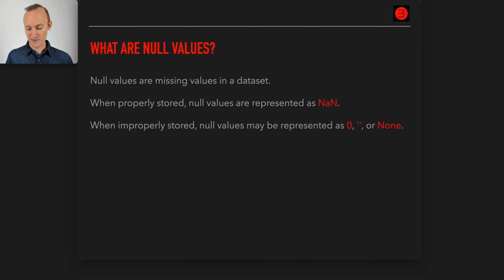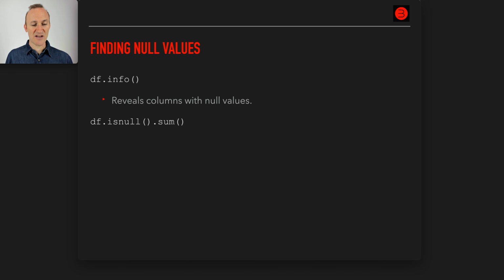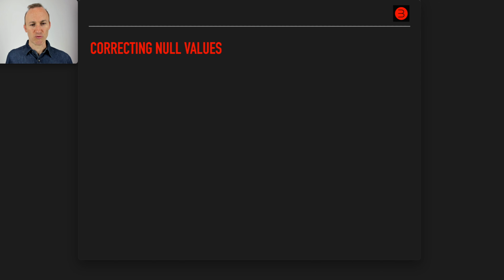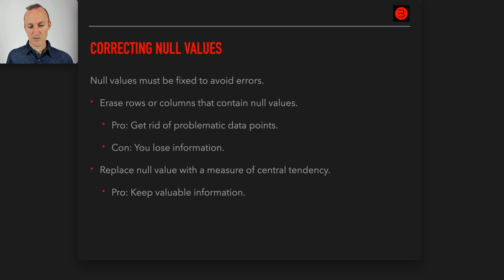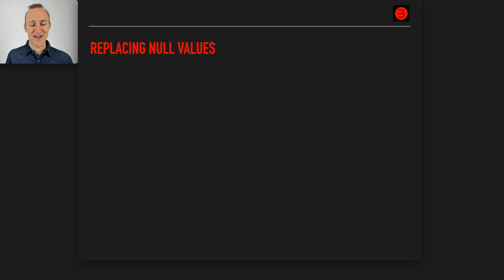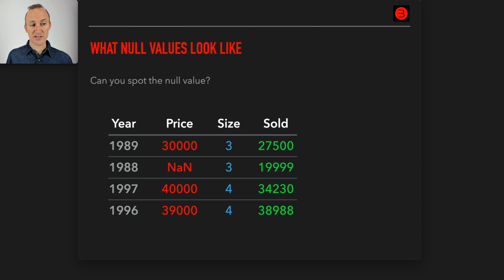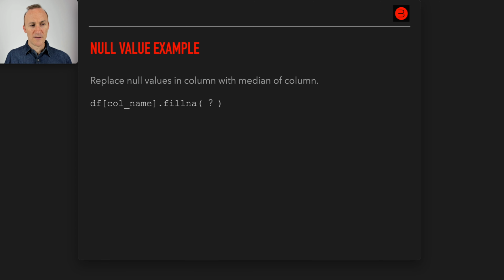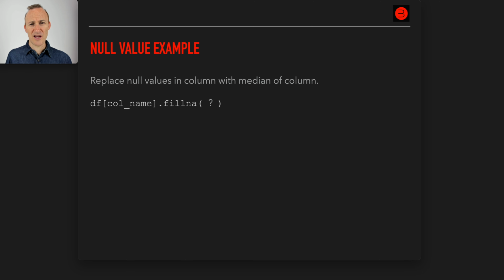14.0_null_value_slides